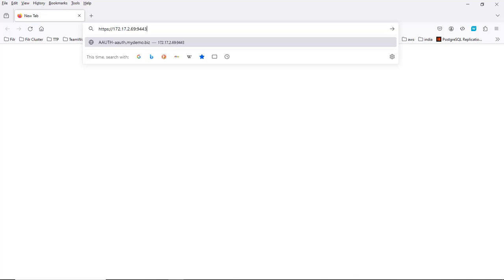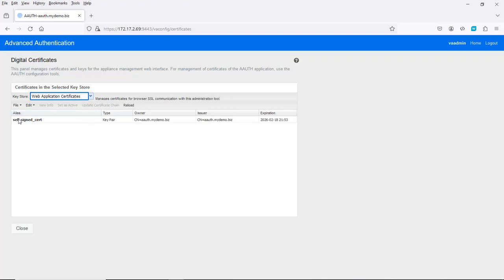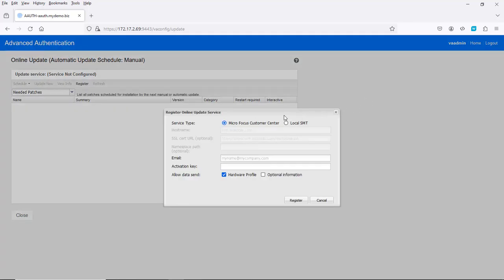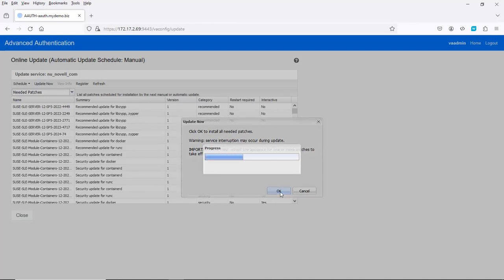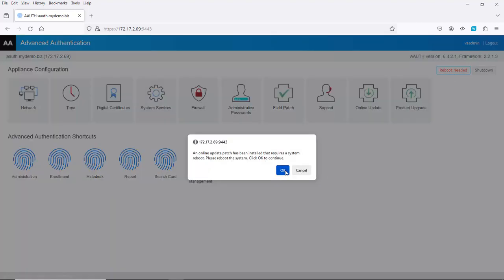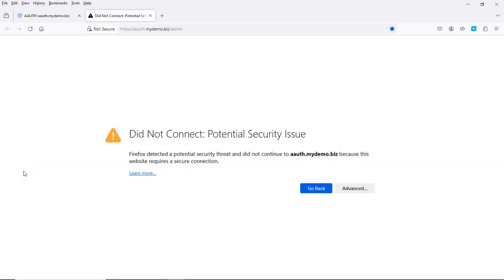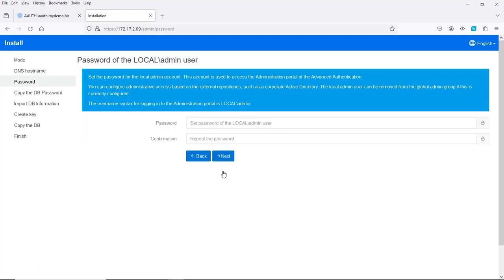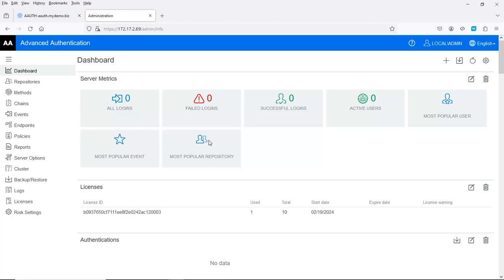Filr : Installing the Advanced Authentication appliance - configuration after first boot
This video covers the configuration of the Advanced Authentication appliance after the first boot